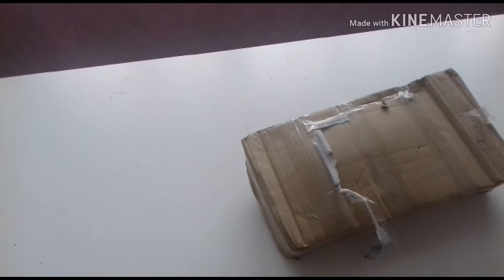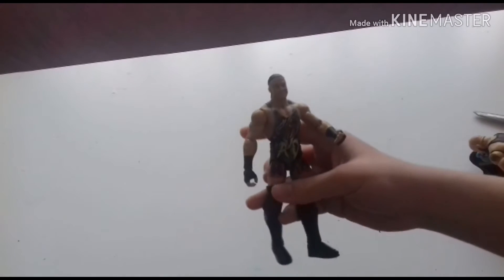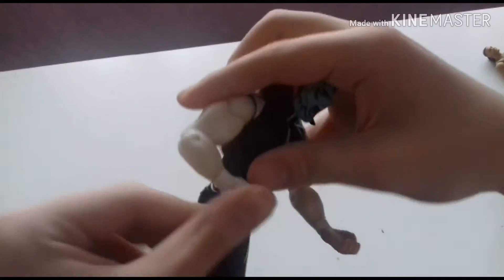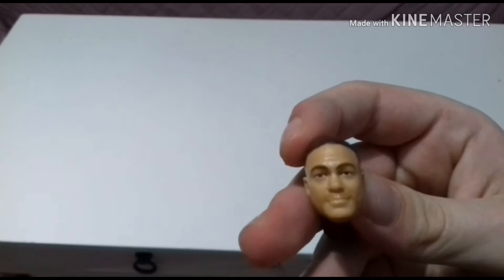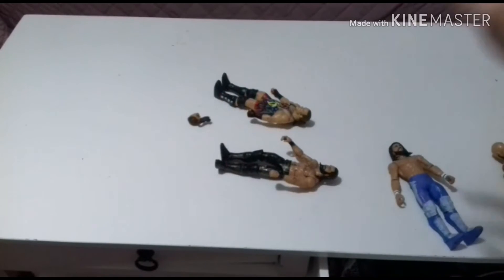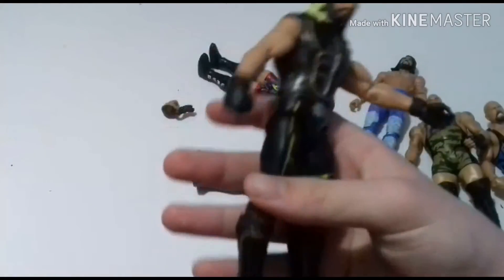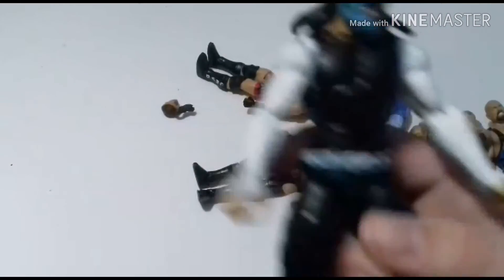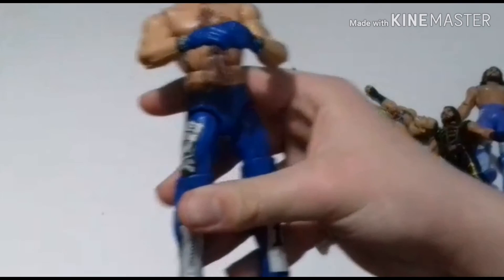Unboxing RARE Jeff Hardy figure and more WWE figure Unboxing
UNBOXING WWE FIGURES from Facebook Market place figure/Custom figure Review